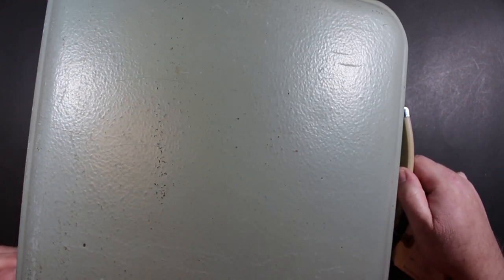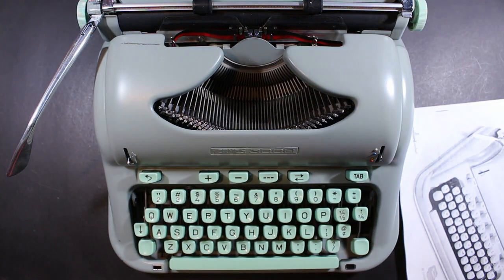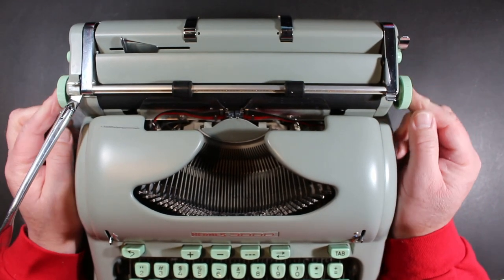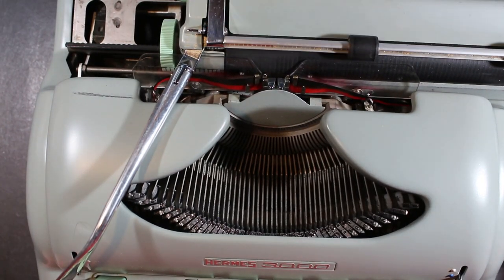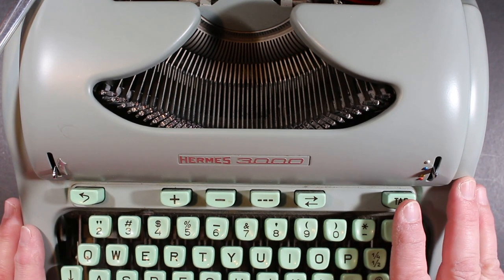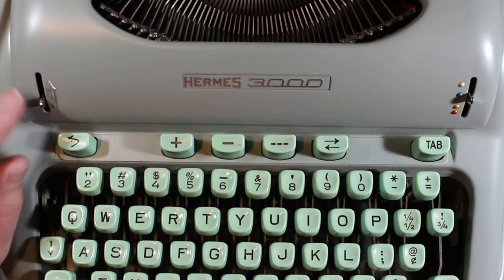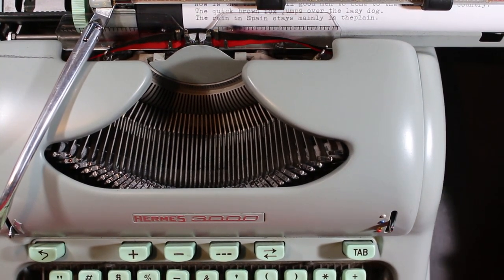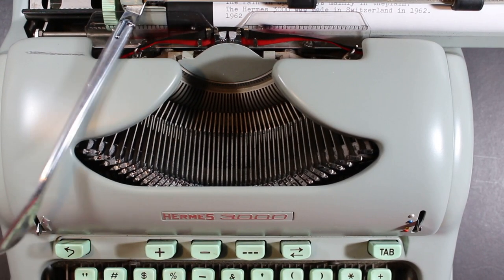1962 Hermes 3000 Typewriter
While I do a lot of pencil and pen reviews, the purpose of this channel is to explore and share the different analog technologies that I enjoy, and this includes typewriters. I have reviewed a couple of typewriters previously, and I thought I was overdue to do another one from my collection.

This Hermes 3000 was manufactured in Switzerland in 1962. The year of manufacture is based off the serial number of the machine, and checked in the Typewriter Database, a wonderful resource if you have a typewriter.

Many typewriter collectors and users feel that the Hermes 3000 is the best overall portable typewriter of all time. It is a fine machine, and a joy to type on - but there are other typewriters (portable and standard) that I enjoy using every bit as much. That said, this is a very well engineered machine and one worthy of sharing through this video.